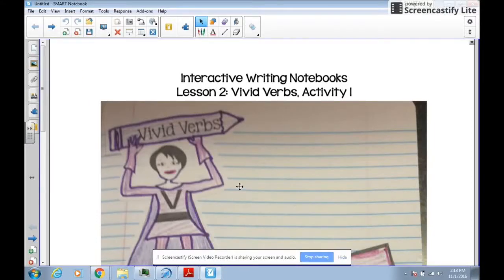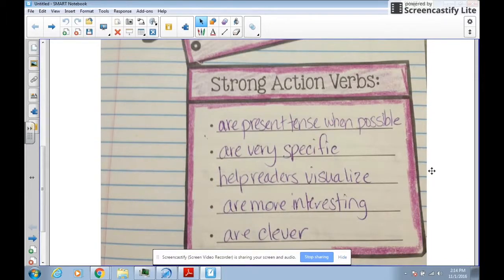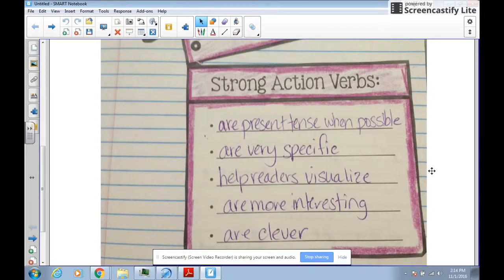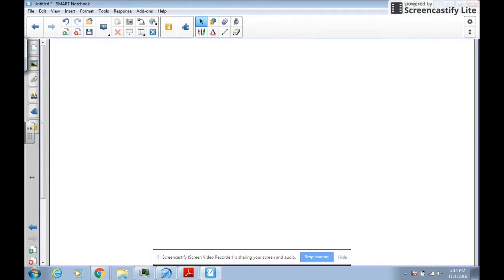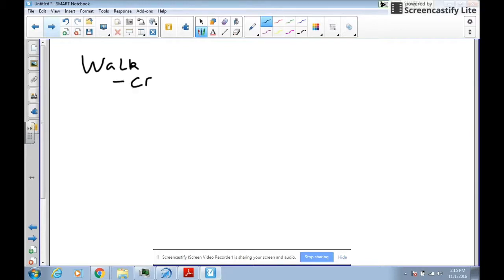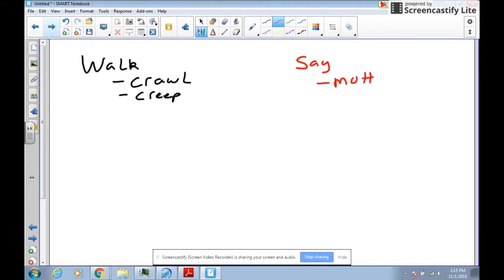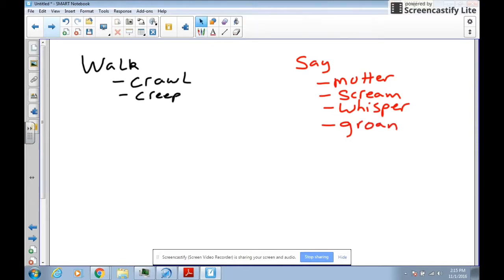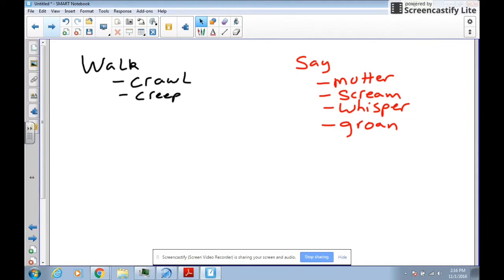Vivid Verb Reteach